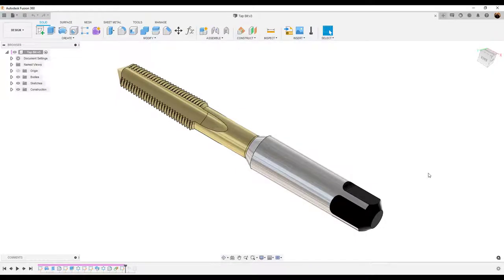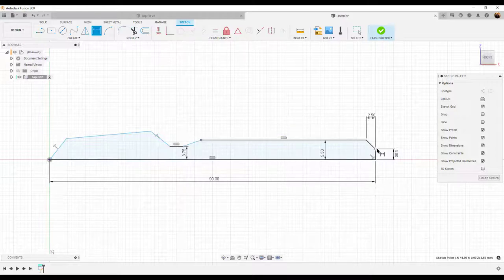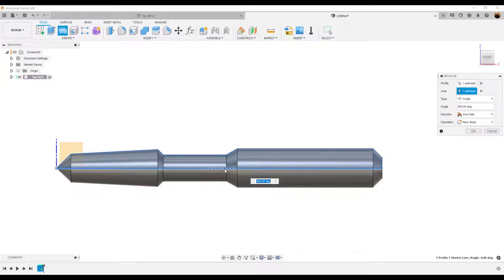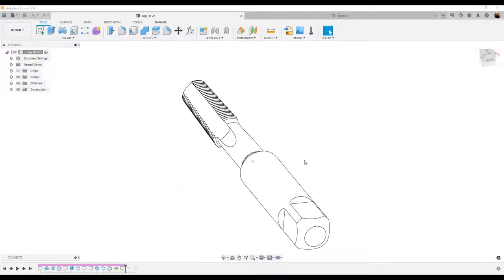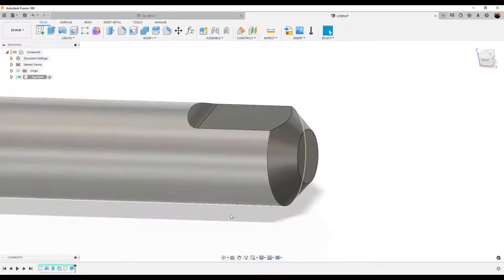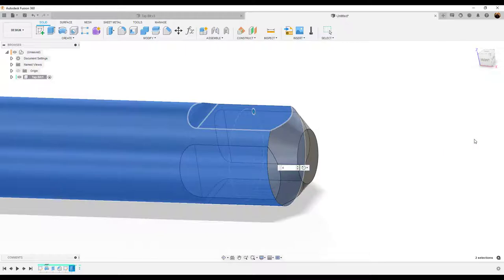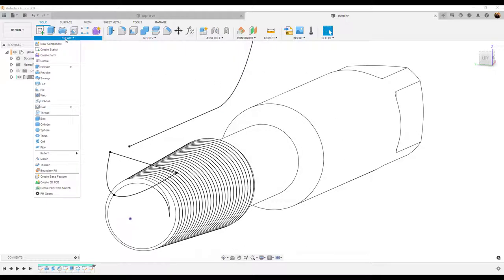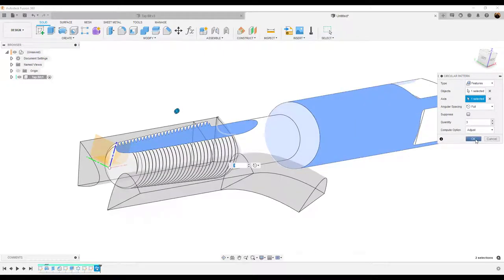The Ultimate Guide to Creating a Tap Bit in Fusion 360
In this exercise we model a Tap Bit  in Autodesk Fusion 360.

***My Gear:

PC
128 GB RAM
3Dconnexion Space Mouse Enterprise

Adobe Illustrator
Adobe Photoshop

3Dconnexion SpaceMouse Pro 3D Mouse
3DConnexion Spacemouse Compact 3D Mouse
3Dconnexion SpaceNavigator 3D Mouse
3DConnexion SpaceMouse Enterprise Kit 2